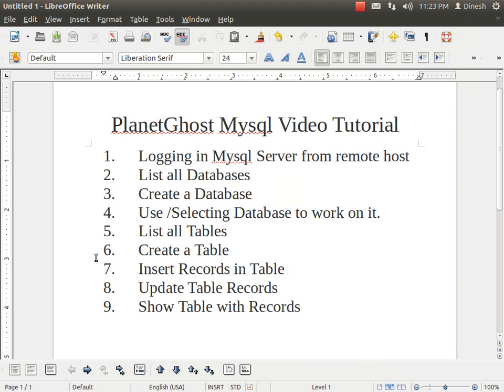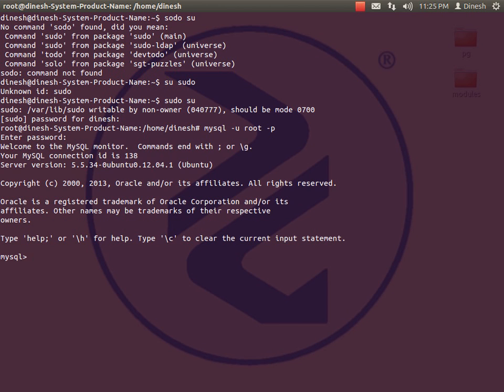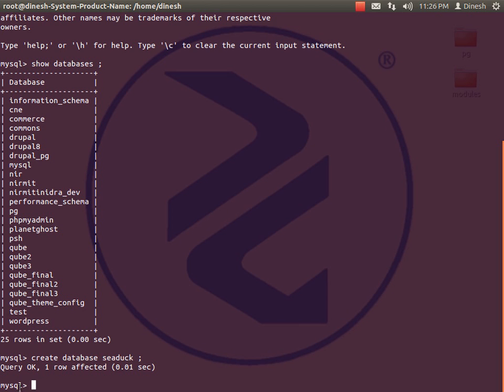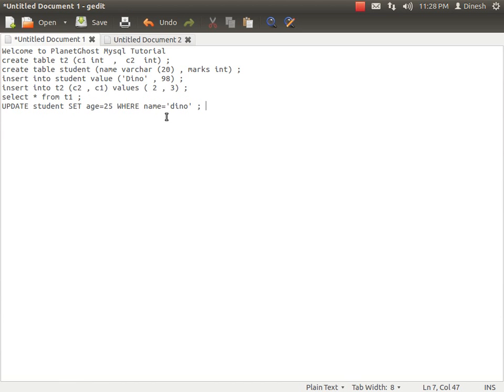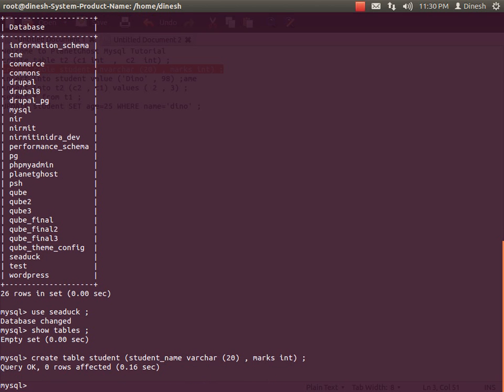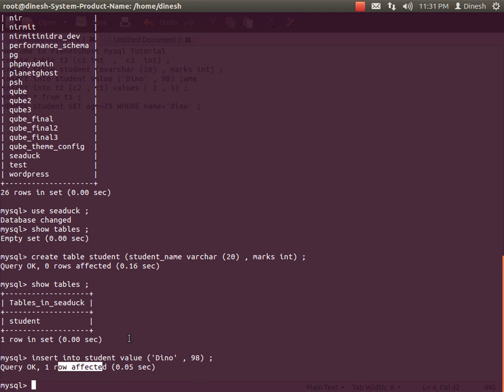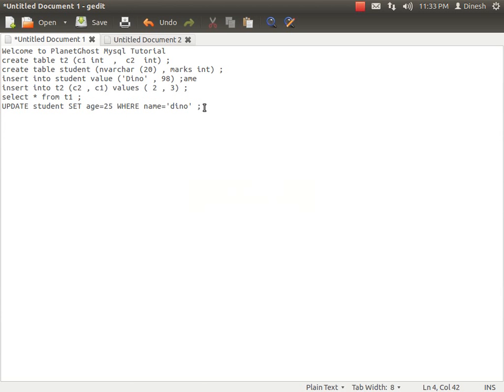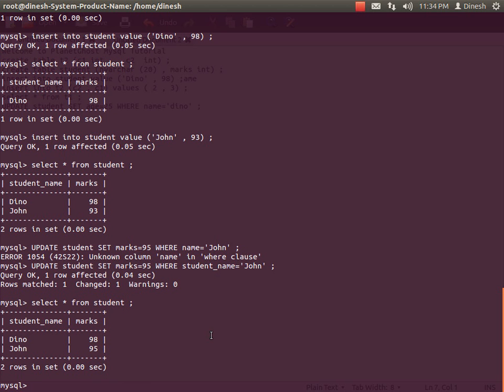Mysql Video Tutorial Select Update Create Insert query Planetghost.com